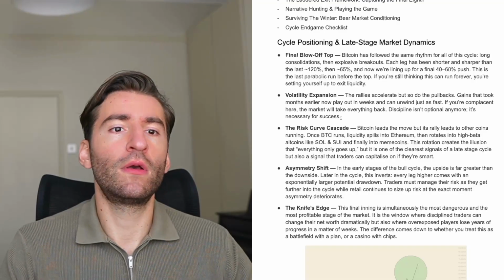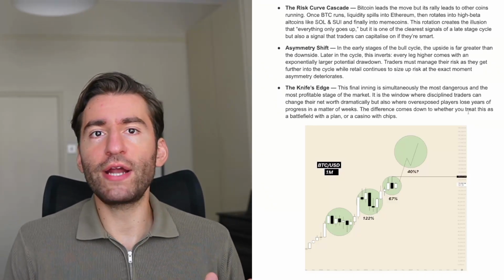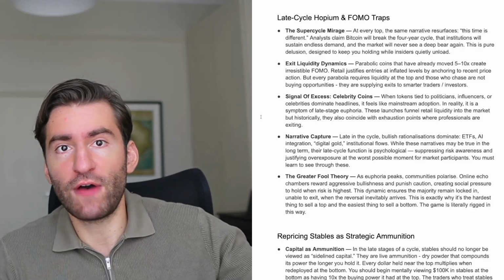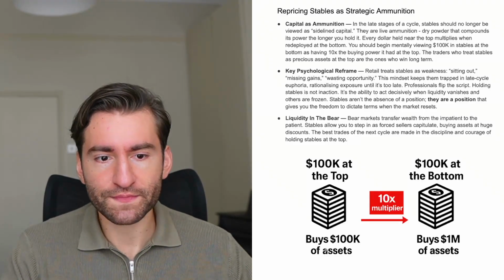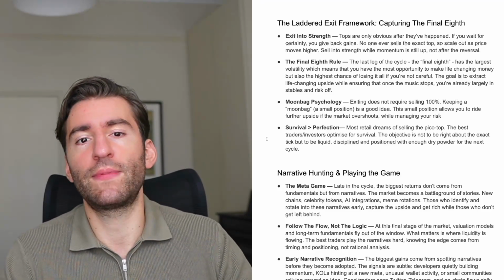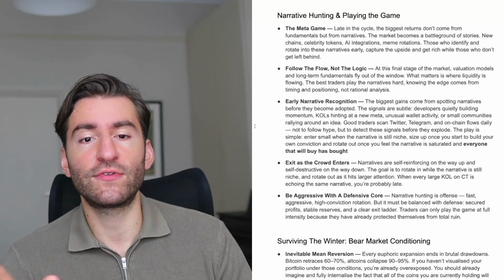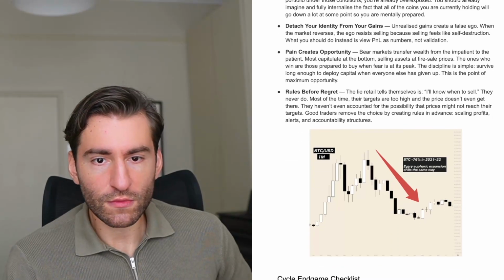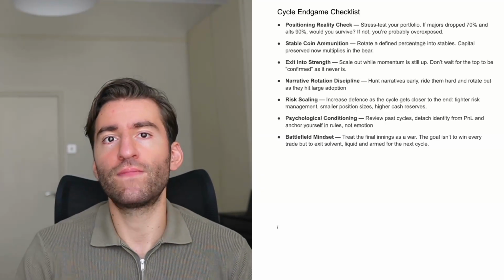how i’m positioning for a million dollar crypto bull market exit (my exact framework)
In this video, I break down exactly how I’m positioning for the final leg of the crypto cycle:

We cover:

– Cycle positioning & how Bitcoin’s final leg typically plays out
– The late-stage FOMO traps that wipe out retail (including memecoin strategy)
– Why stables are the most powerful weapon going into the top
– My laddered exit framework for capturing the “final eighth”
– How to hunt narratives aggressively but exit before the crowd
– The psychological conditioning required to actually survive the bear

This is the exact playbook I’m using to turn this cycle into a million-dollar exit.

If you want to revisit it later, add it to a playlist.